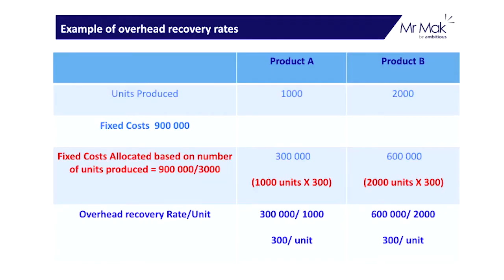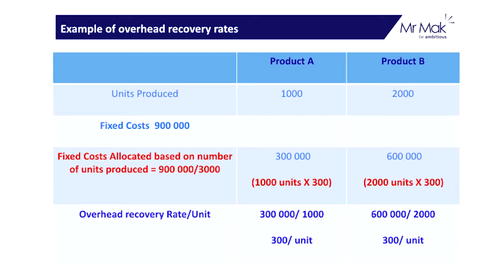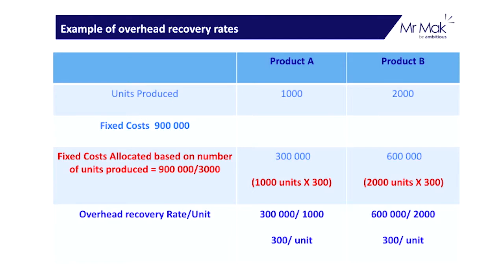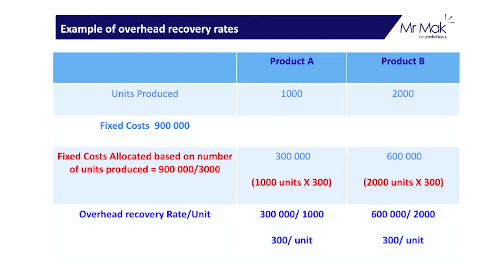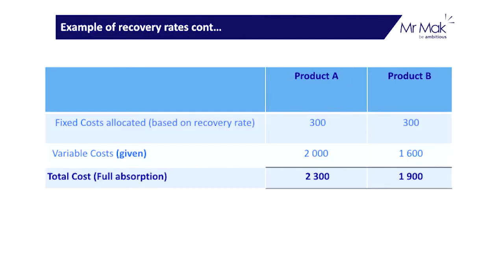Allocation of Costs